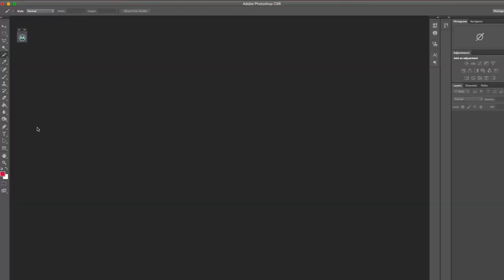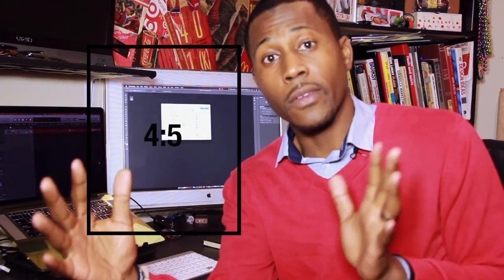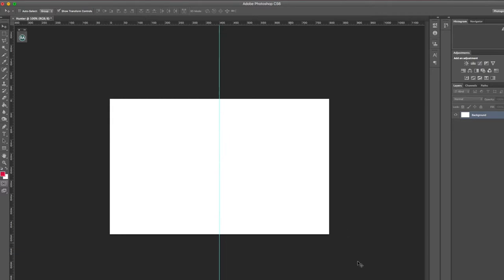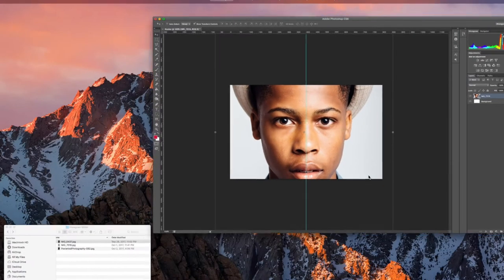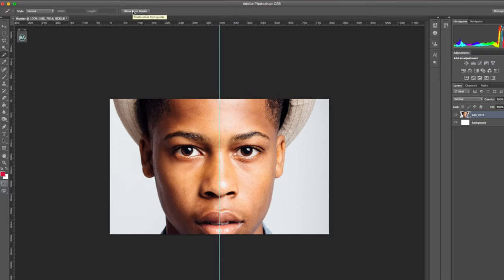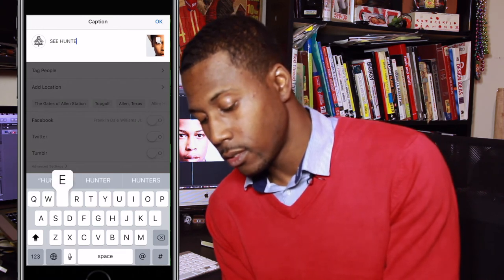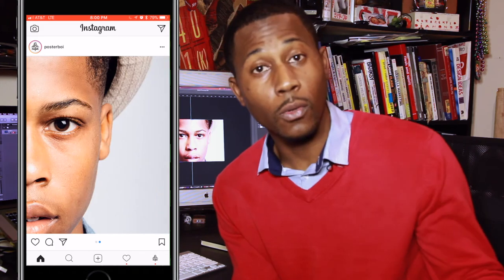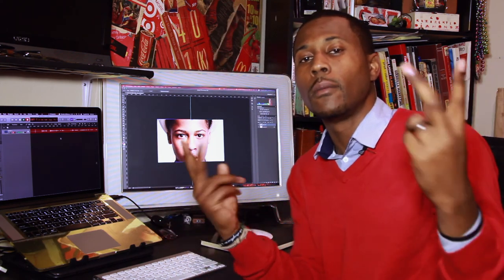The Secret To Instagram Multiple Photos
Hey guys I hope you enjoyed this tip, please let me know the next thing that you want to learn about creating content and how to do it.  This episode was rough because I needed to just rip the band-ade off, but will definitely get better in the coming weeks.  Looking forward to it.

FOLLOW ME